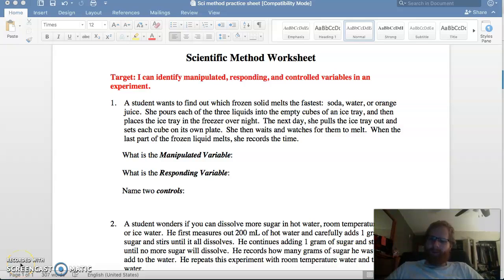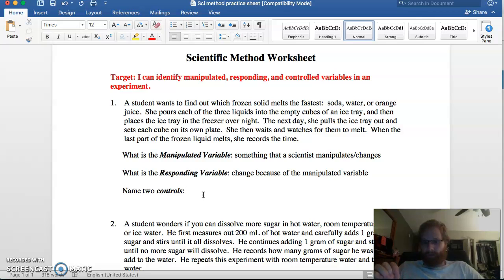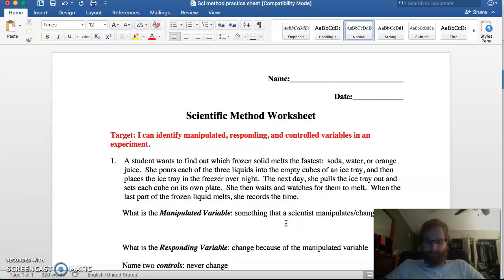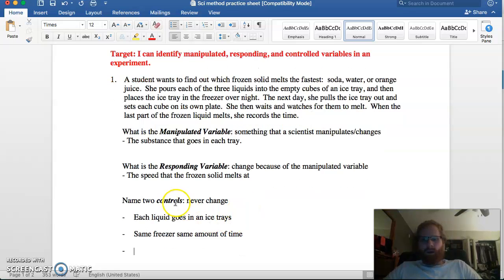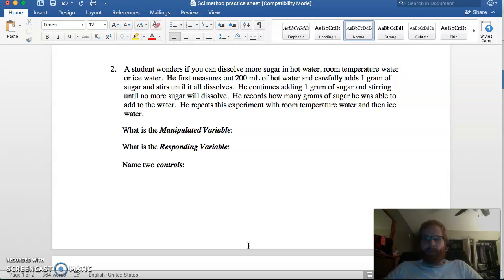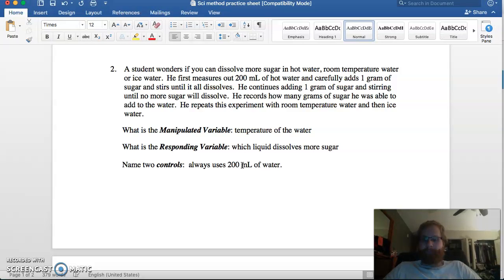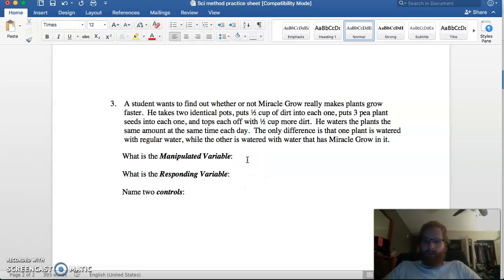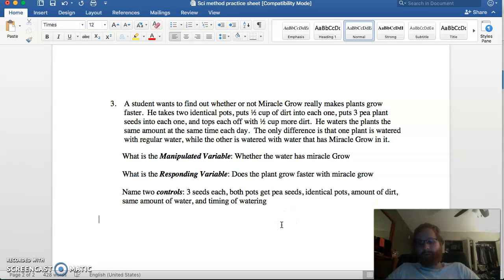Scientific Method Practice